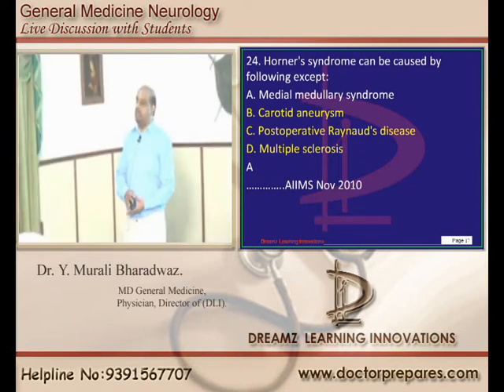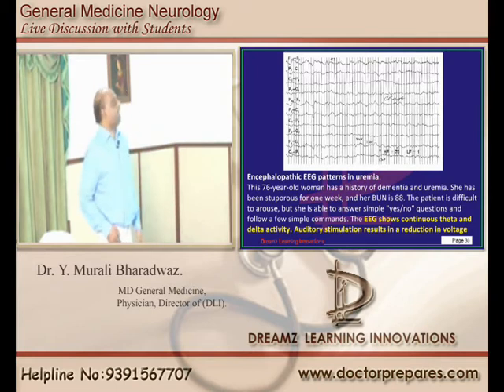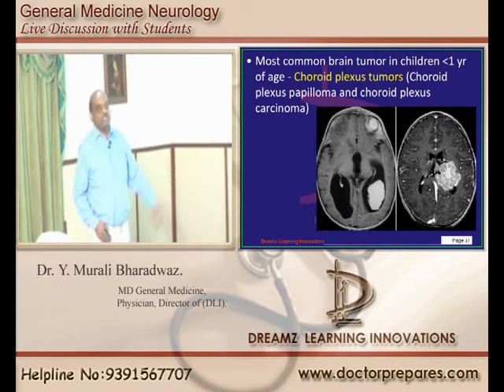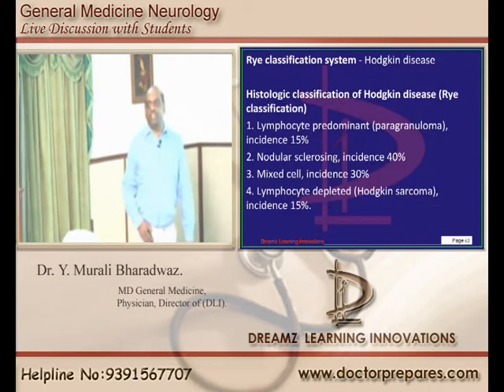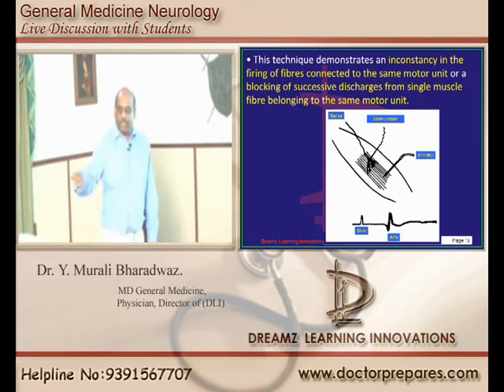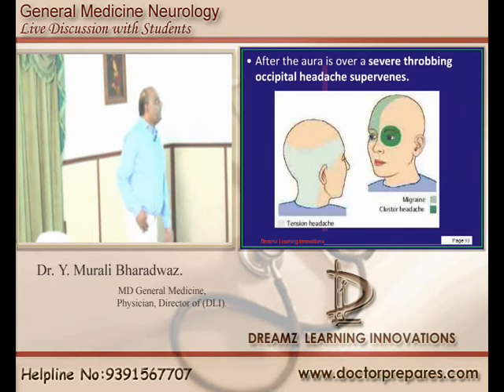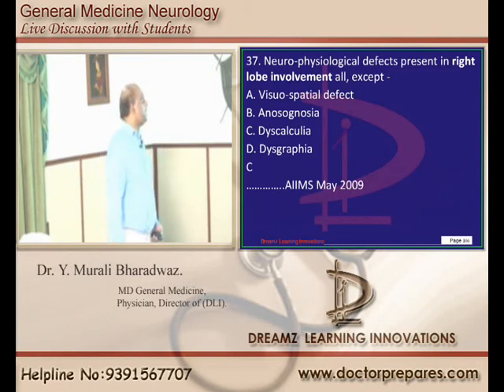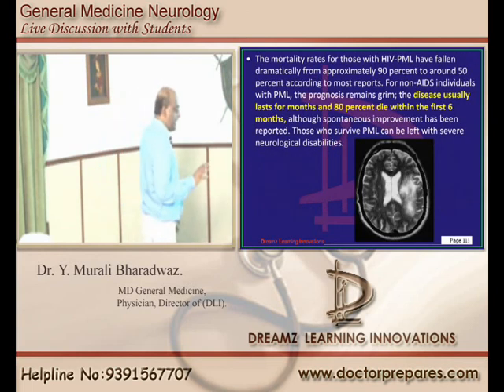NEETPG Coaching PG Coaching Medicine Class Dr. Murali Bharadwaz 28 march 2013